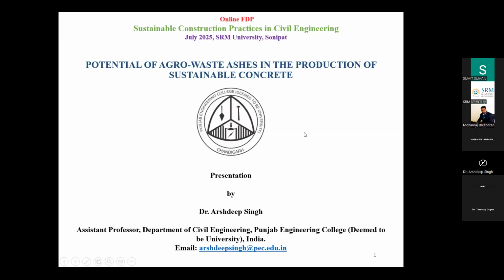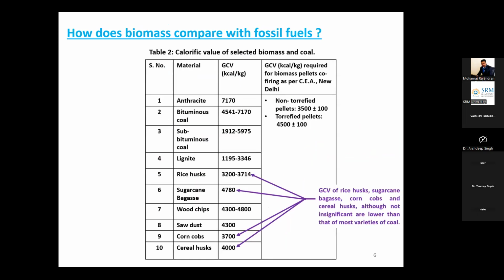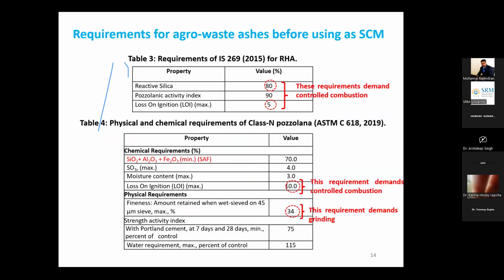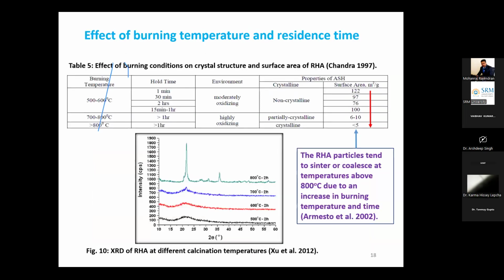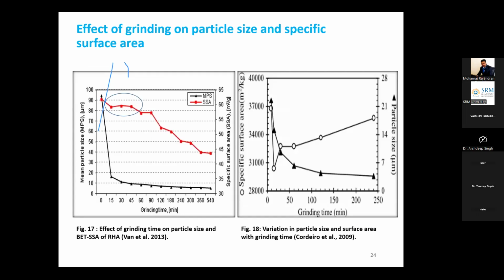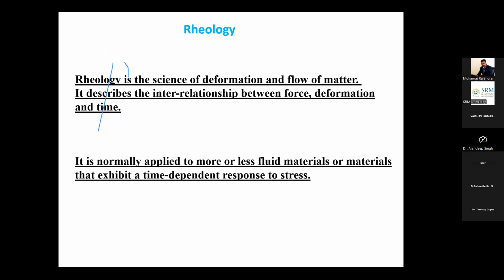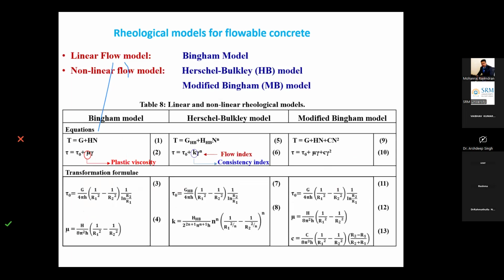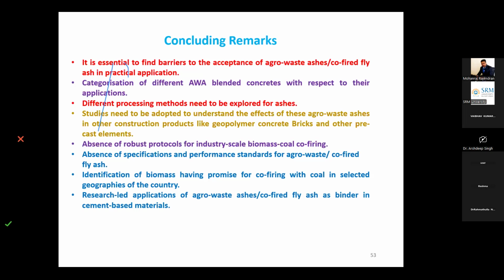FDP - Day 2: Agro waste in sustainable concrete | Dr. Arshdeep Singh, CE, Punjab Engineering College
One week Faculty Development Program (FDP) on “Sustainable Construction Practices in Civil Engineering” from 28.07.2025 to 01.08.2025 at SRM University, Delhi-NCR, Sonepat